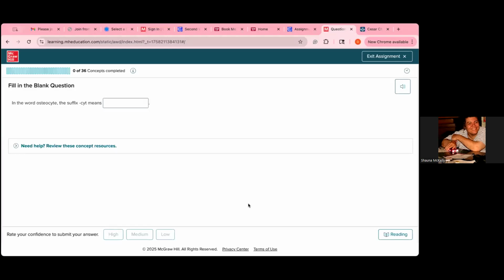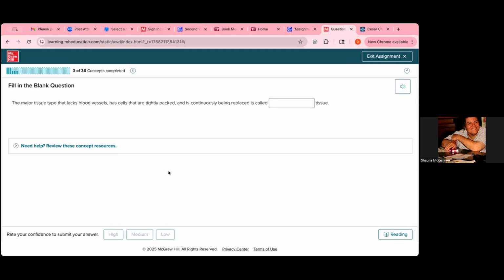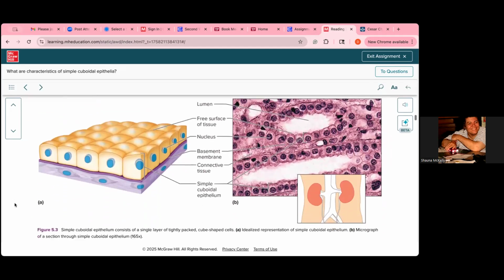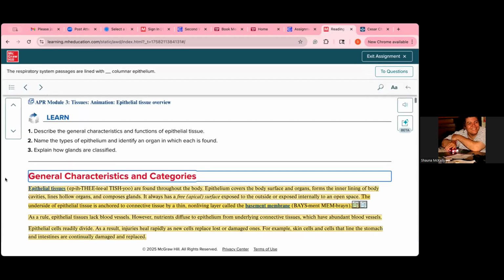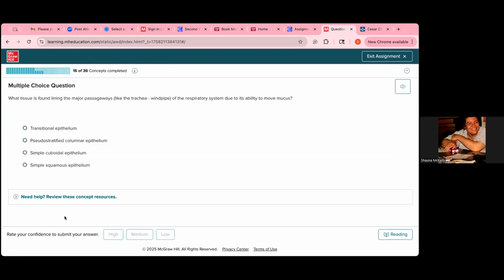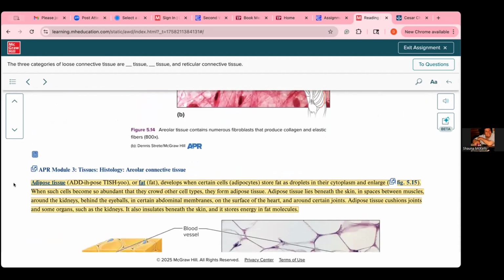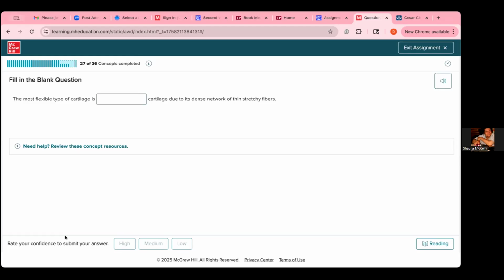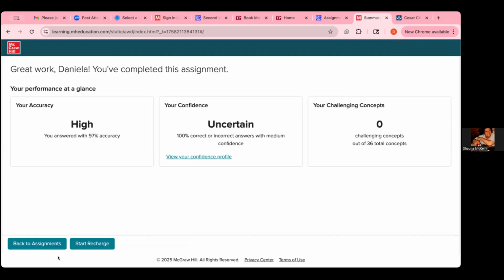Tissue Structures Homework Chapter 5 Tutoring with DM 09.18.25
In this meeting, Shauna goes over the homework for the chapter content on tissues.